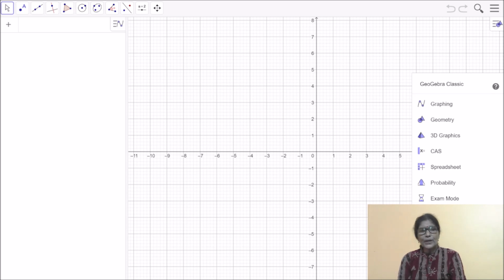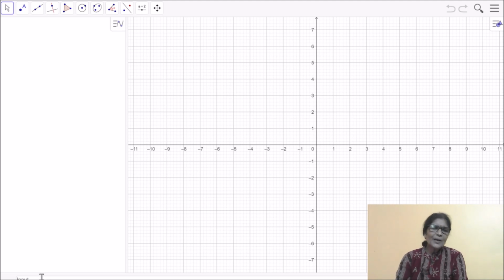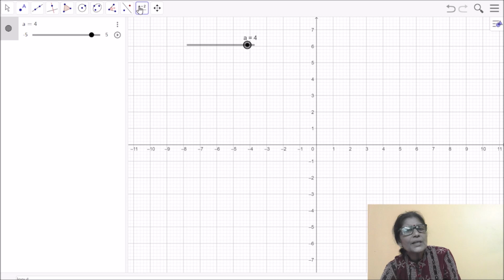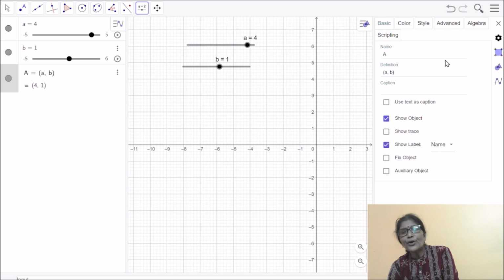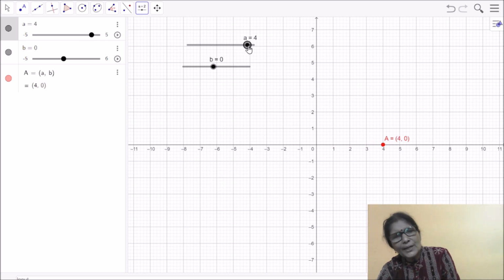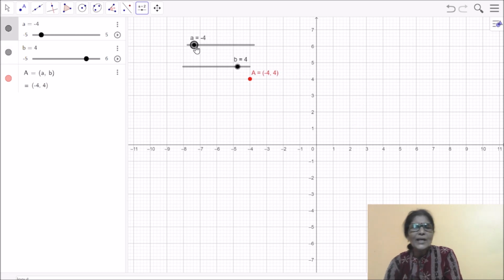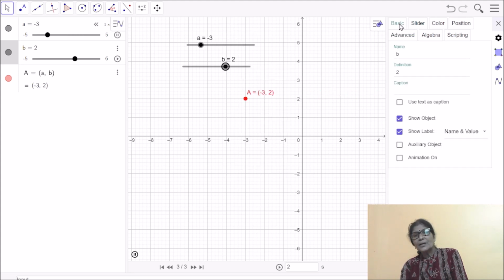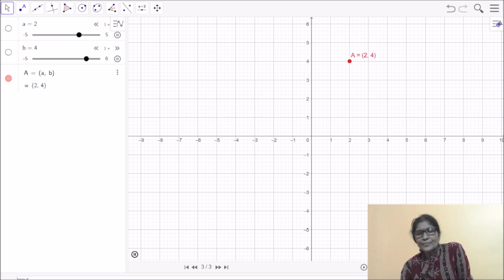How to use GeoGebra for plotting points using sliders | Technology for Teachers